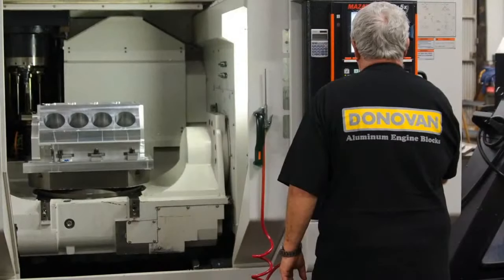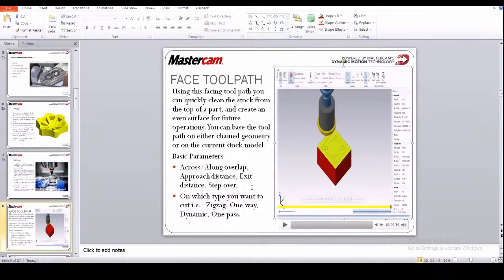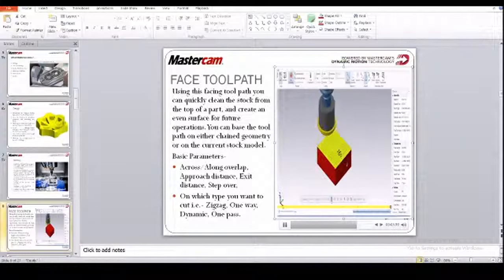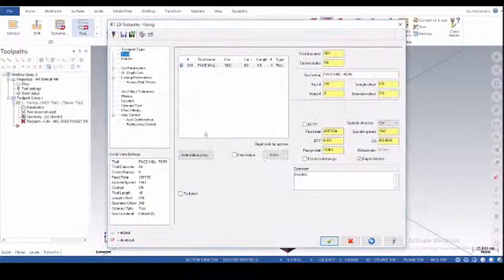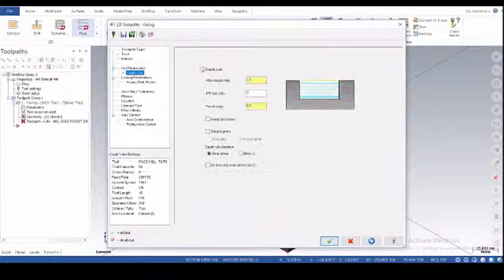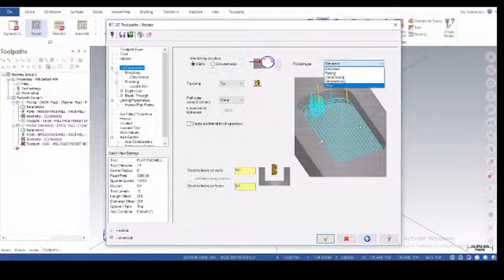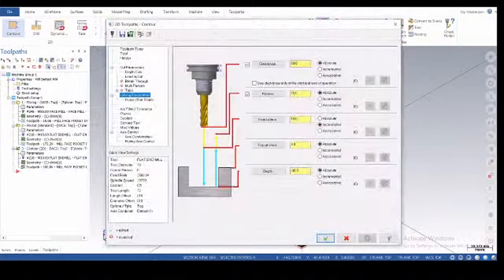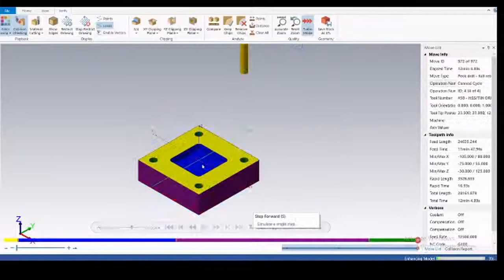part 2 -CAD CAM - Guru Nanak Institute of Technology Nagpur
link for feedback , Part 2 CAD CAM - Guru Nanak Institute of Technology Nagpur , This is Technical session on CAD CAM using Mastercam software interface, Its a live session in which we tought to generate Mastercam NC code program.  Mastercam India Pvt. ltd with Deccan IT Technologies is keen on helping customers learn Mastercam and implement in their shop and Institute